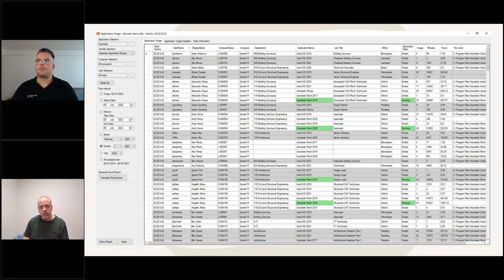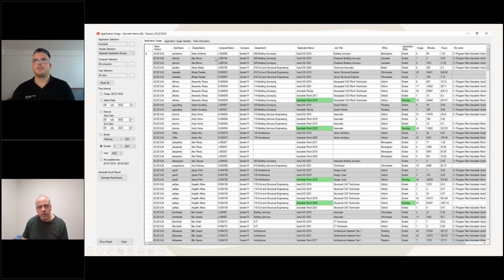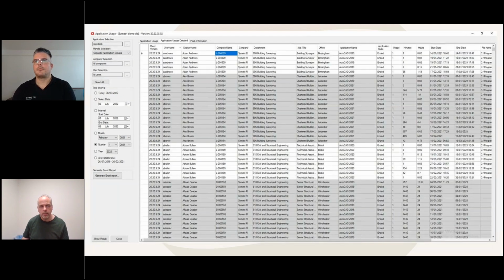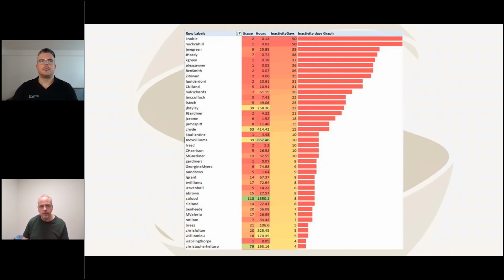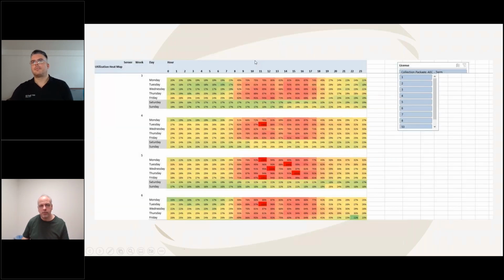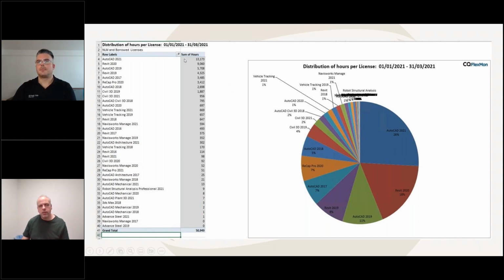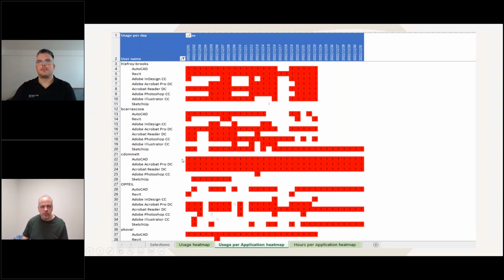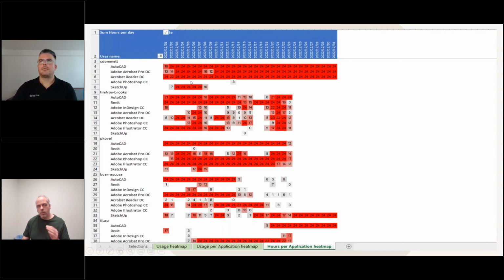The benefits of monitoring your software licence usage | The possible issues if you don't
During this on-demand webinar Craig Schonborn, Client Success Manager, and Jeremy Vessey, IT Solutions Consultant from Symetri, discussed all aspects of monitoring software licence usage.